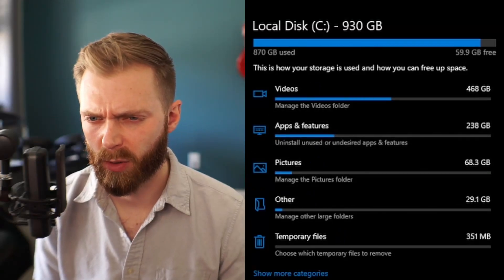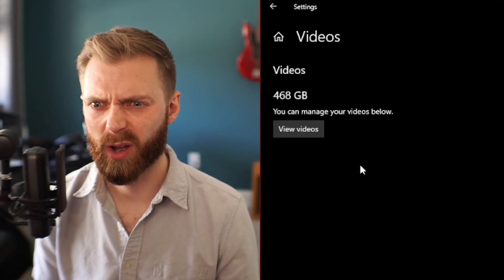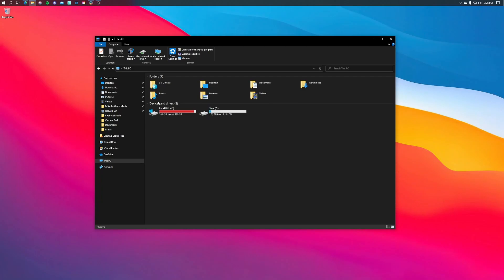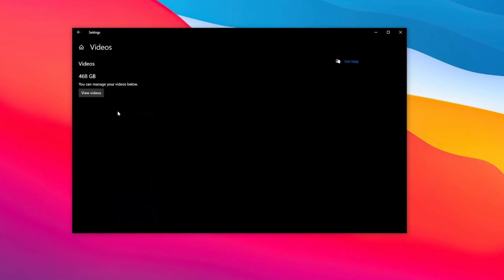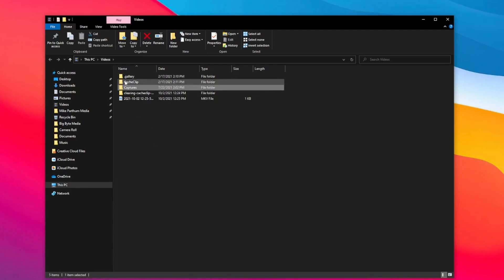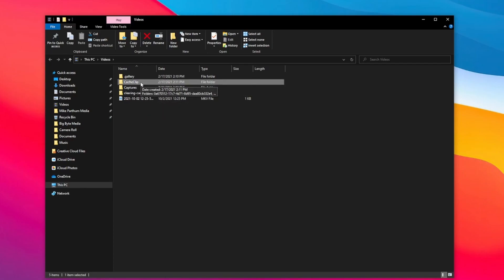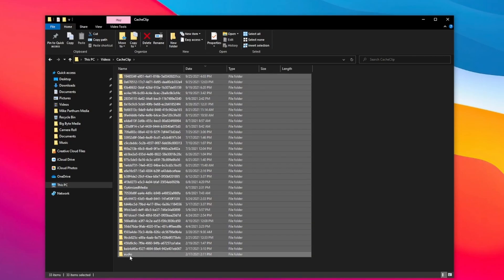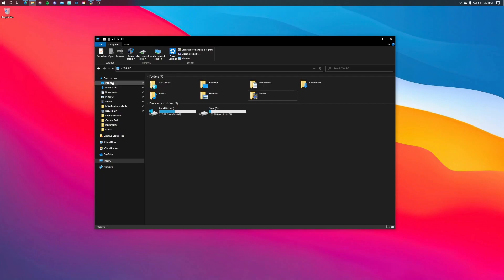Saving hard drive space! Deleting CacheClip folder - Davinci Resolve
If you use Davinci Resolve, you may run into unexpected storage issues, primarily running out of space. This is caused by the CacheClip folder found at: C:\Users\[Your Username]\Videos

If you 'Generate Optimized Media', use Fusion effects, or do color correction, then this will most likely happen to you. Feel free to delete the contents of the folder, you'll be just fine 😎

Timestamps:
0:00 Intro
1:50 Identifying the issue
3:05 Looking in the CacheClip folder
3:39 Why deleting through Windows is better than in Davinci Resolve
4:13 468 Gbs later...